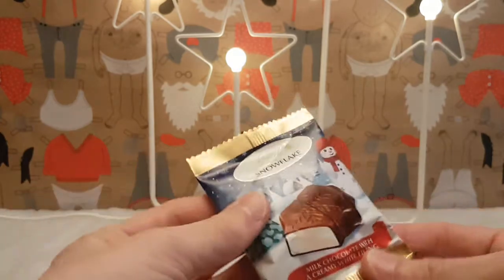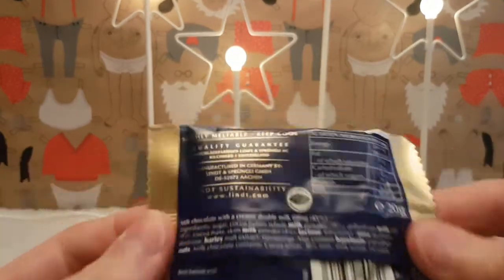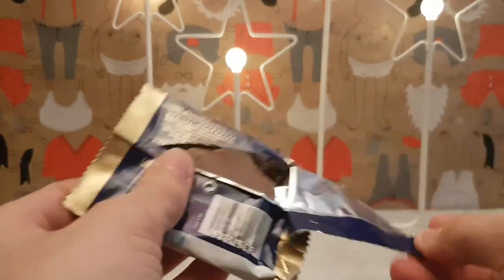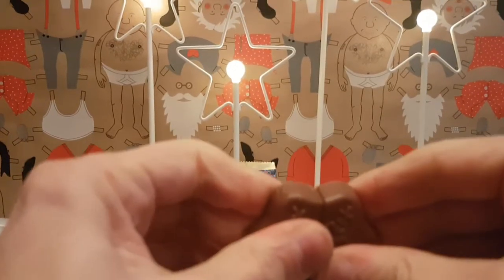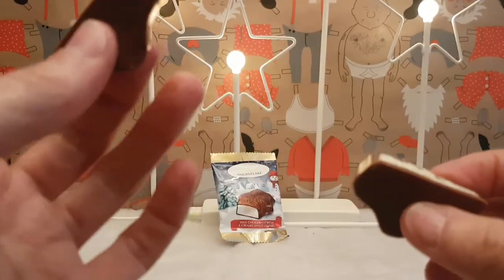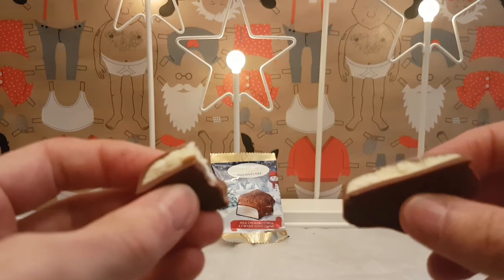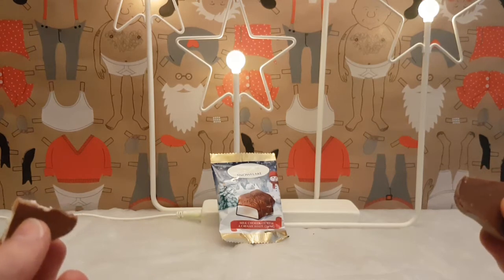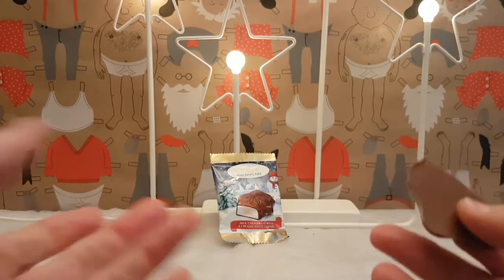Lindt Snowflake - Random Reviews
Lets check what Lindt has brought us.